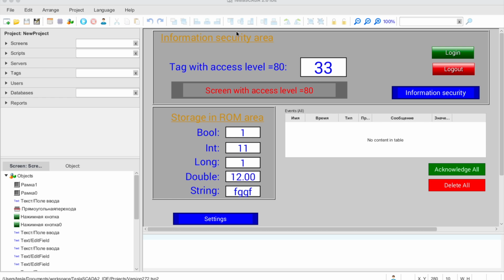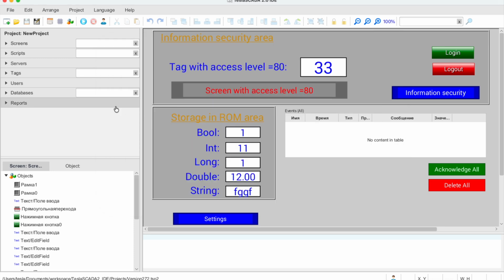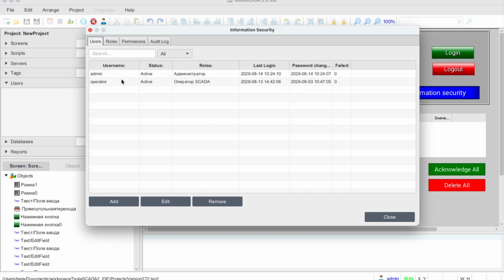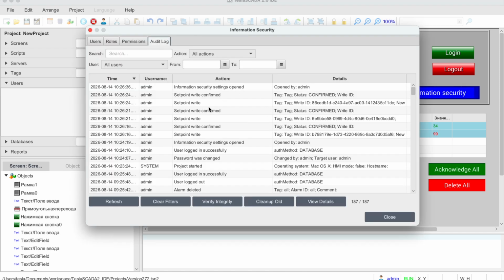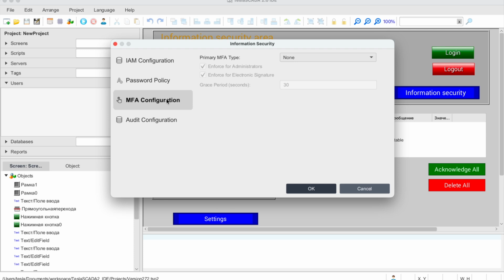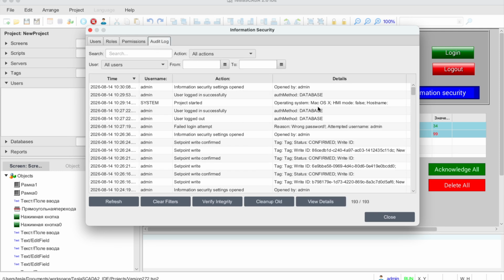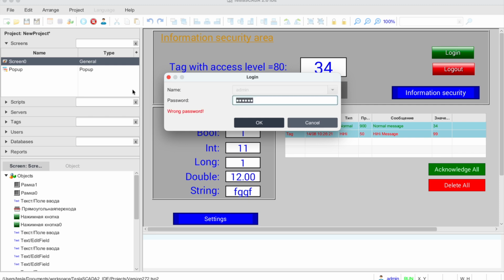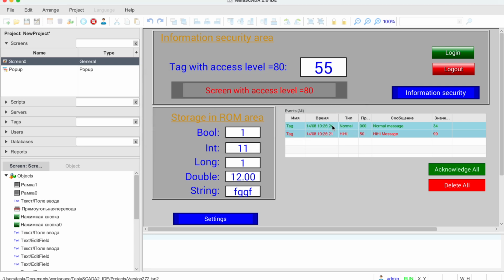Version 2.72. Part 1. Information security.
Version 2.72. Part 1. WHAT'S NEW: TeslaSCADA2 has released a new version. In the new version we added Information security.